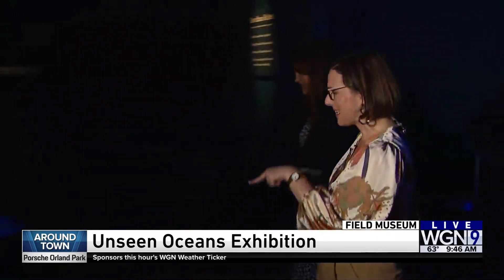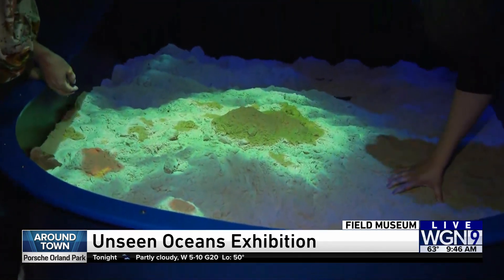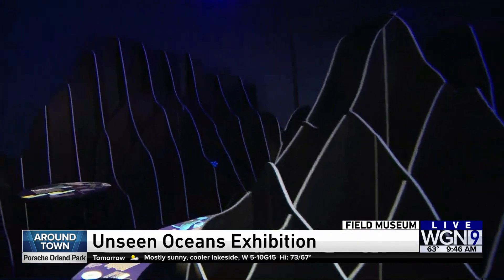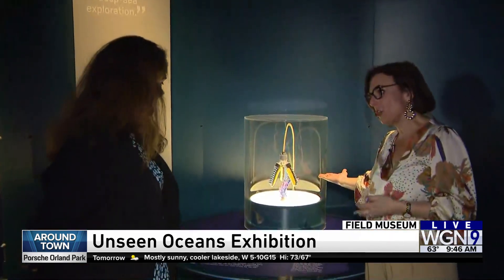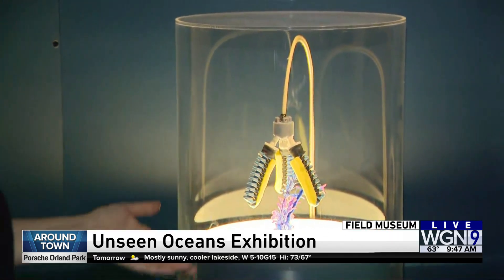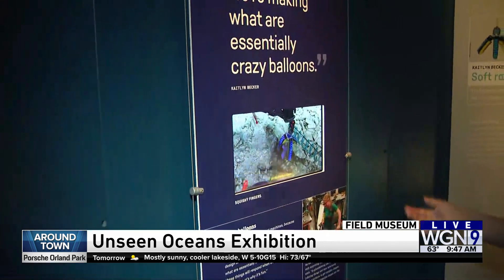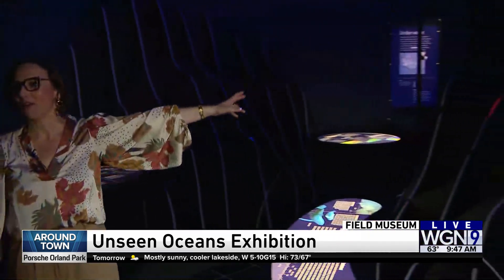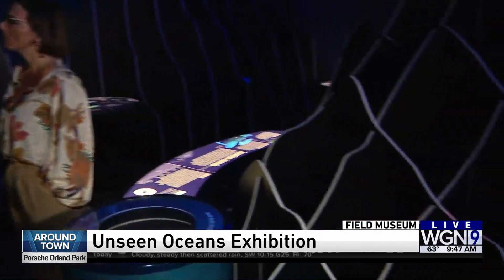Around Town - Unseen Oceans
Ana speaks with Marie Georg